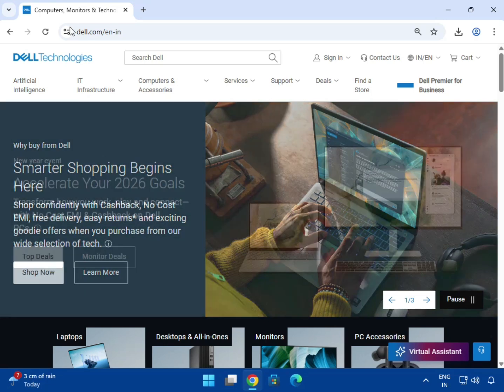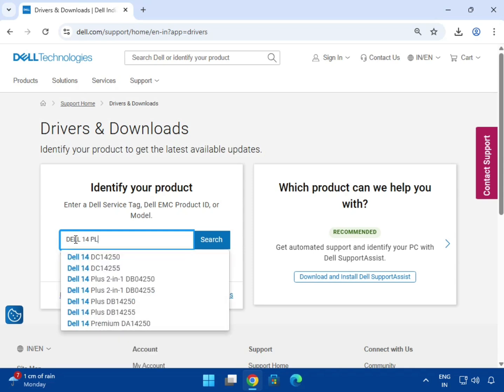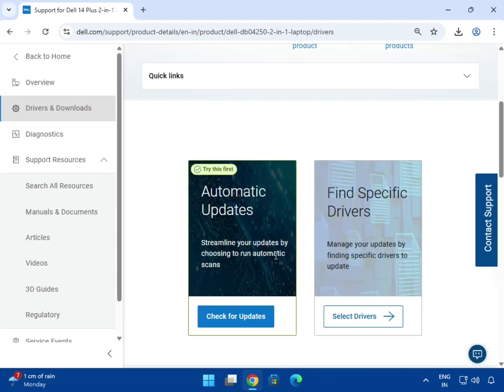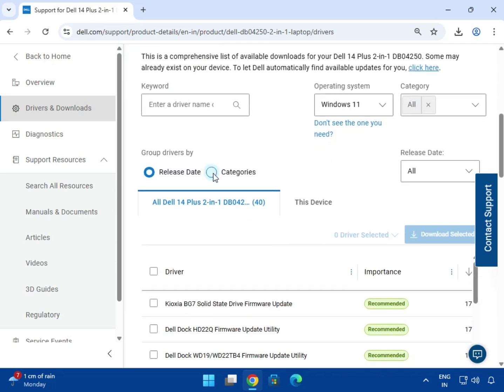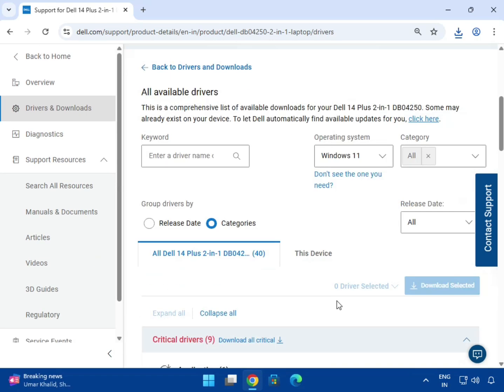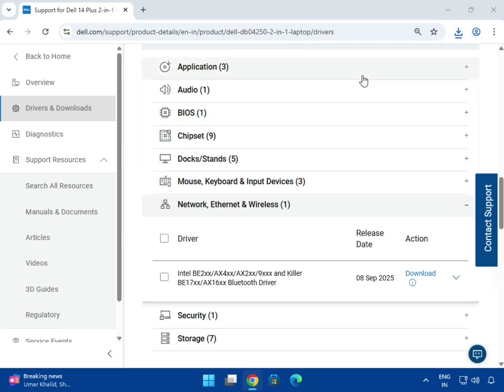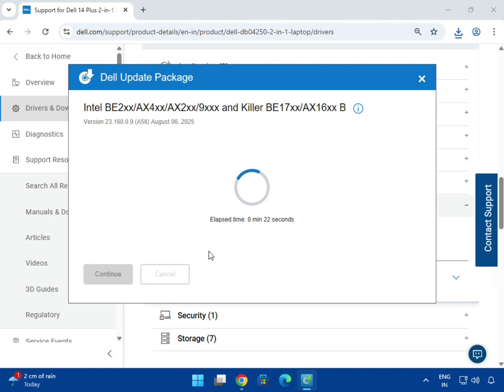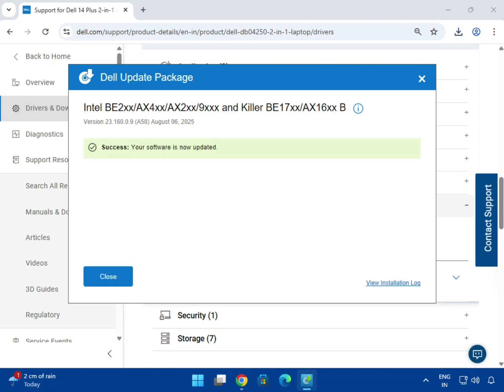Dell 14 Plus WiFi & Bluetooth Driver Download & Install | Windows 10/11